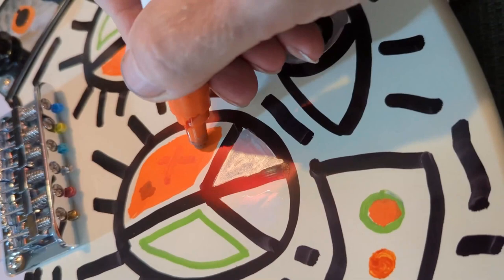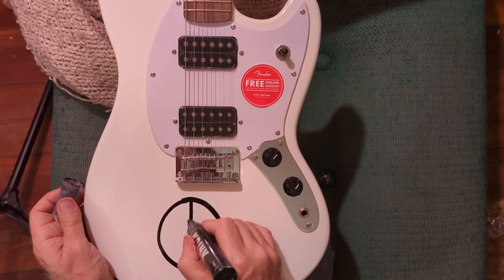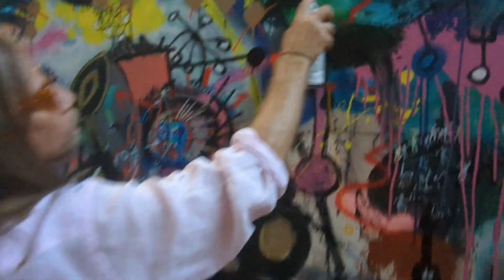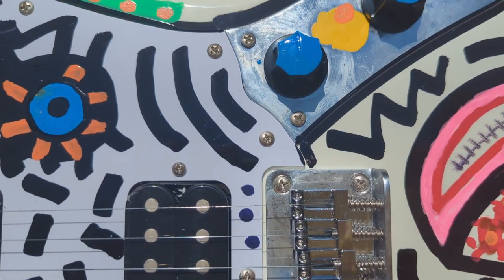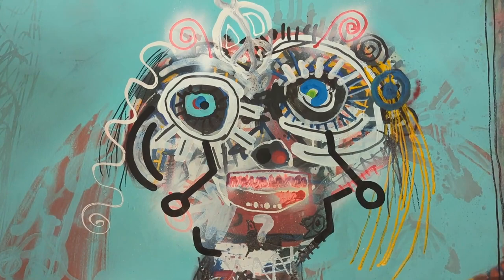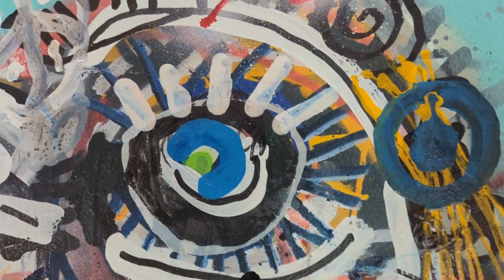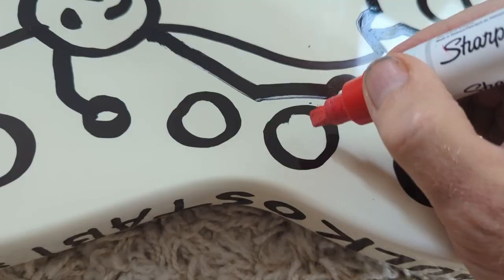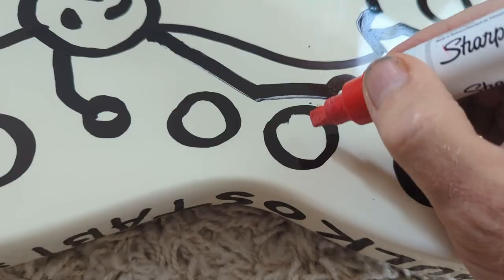Paul Kostabi Peace Video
Paul Kostabis Ausführungen zum Thema Frieden. Ein Begleitvideo zum Schulprojekt "PEACE X PEACE" am Berufskolleg Bocholt-West.
Projektidee und Projektbegleitung H-ART-line.art